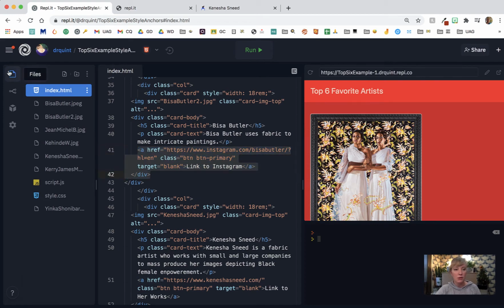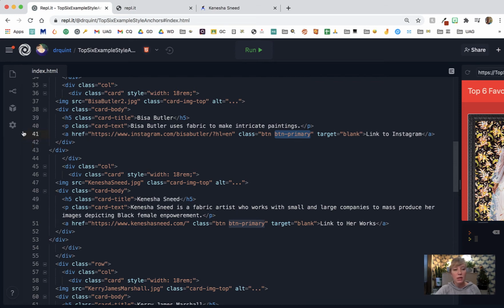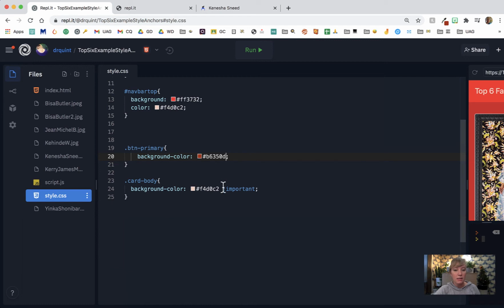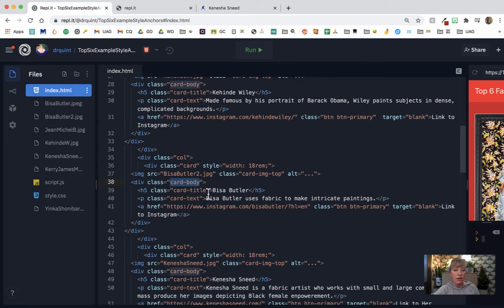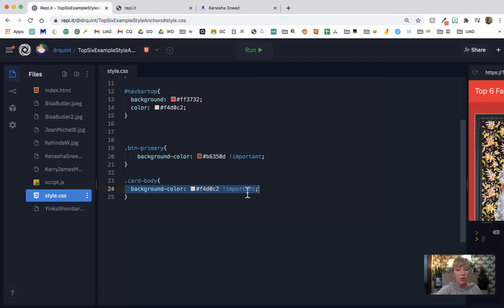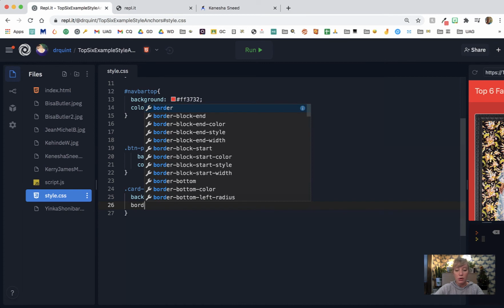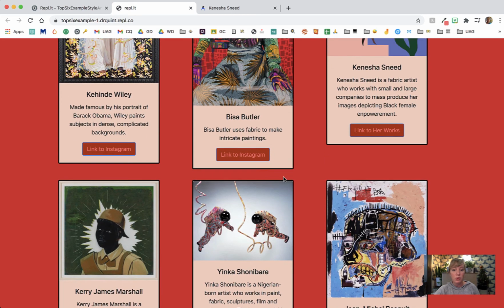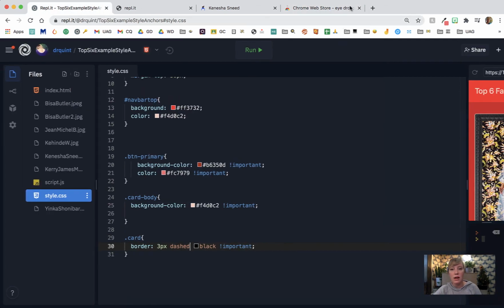Styling Bootstrap Cards